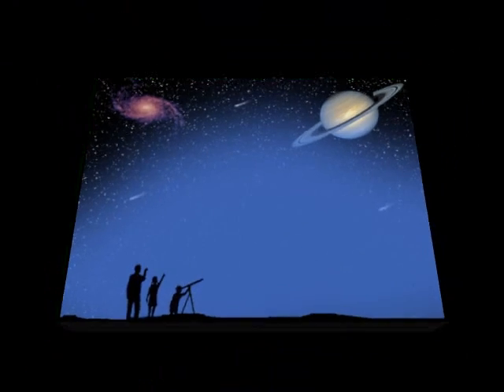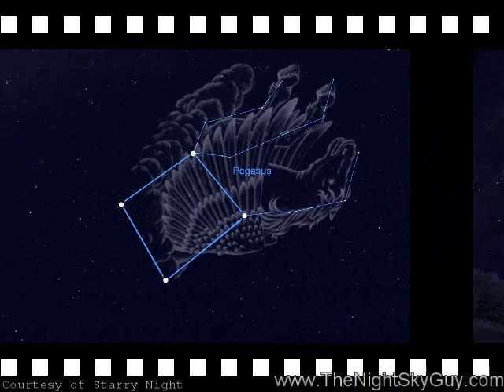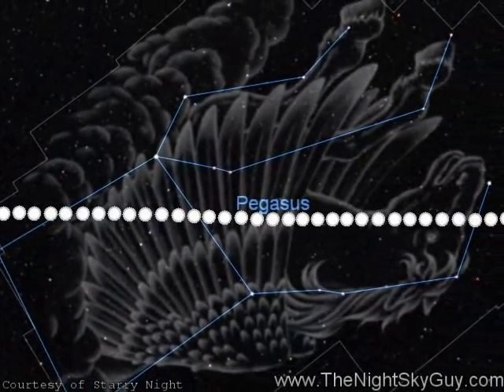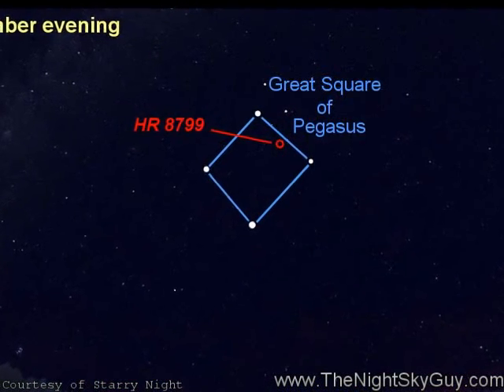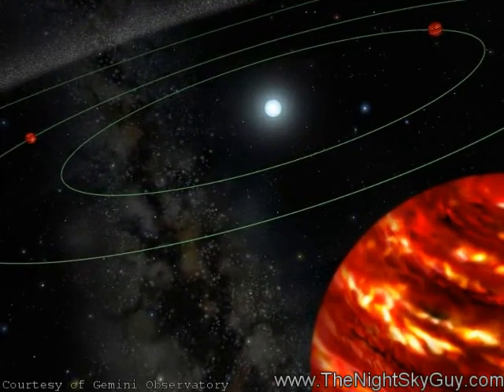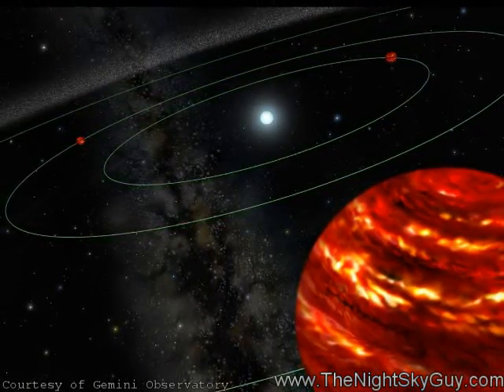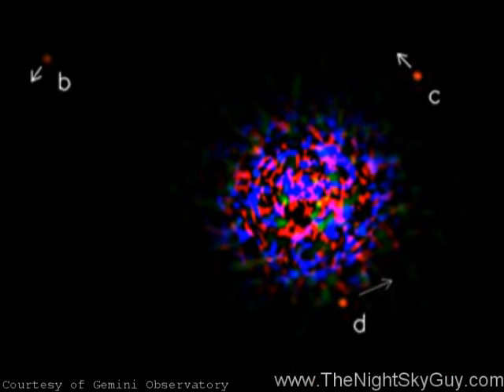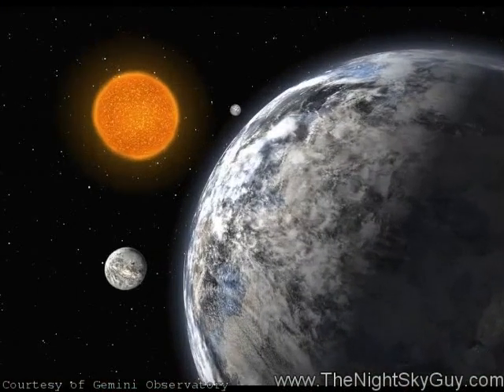TheNight Sky Flash Nov 14 2008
A quick guided tour of the night sky every week. Naked eye stargazing made easy for beginners from the city to the countryside. This episode talks about the Pegasus constellation and a family of new planets photographed. For more stargazing tips visit: